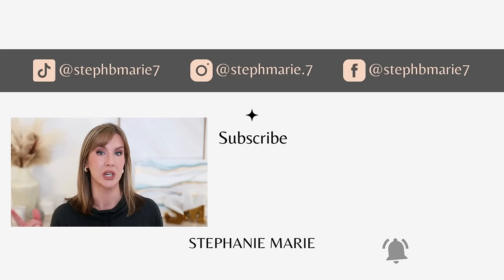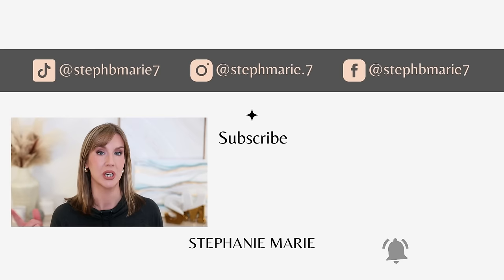Beauty Products I SHOULD Love…But DON’T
I like these, but just don’t love them for specific (possibly petty) reasons. I hope you enjoy! Please click the Like button if you enjoyed this video!

► PRODUCTS

► I’M WEARING
Cheeks in Focused + Pinch Me Pink